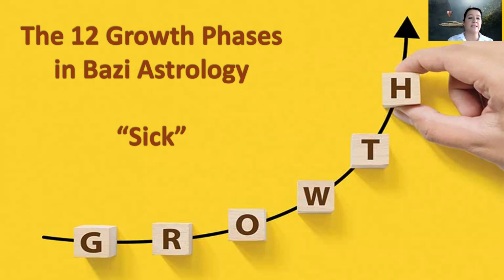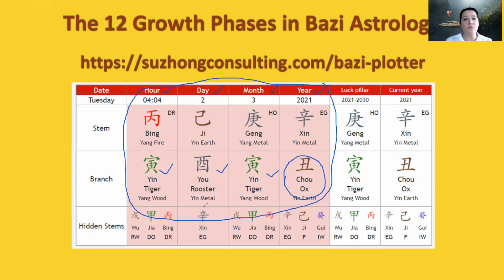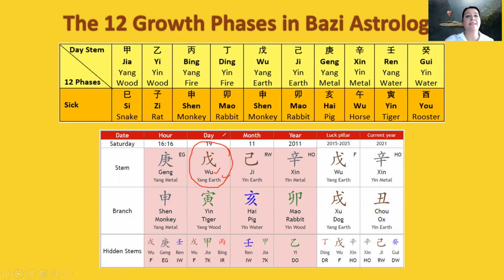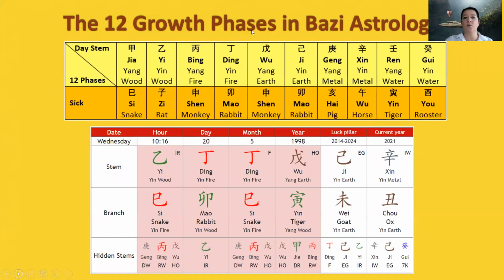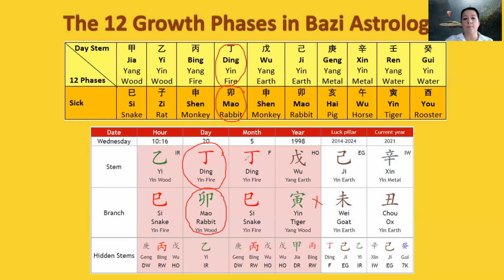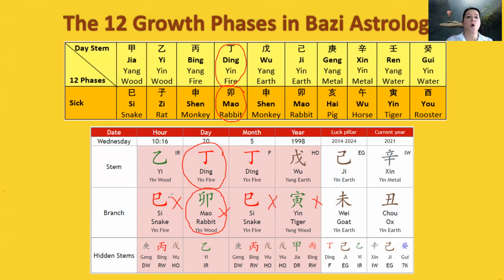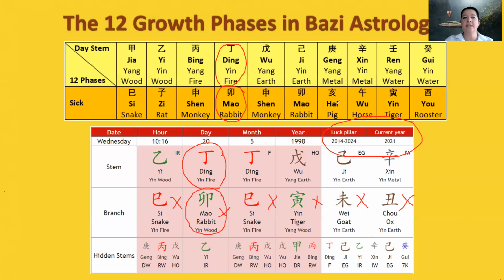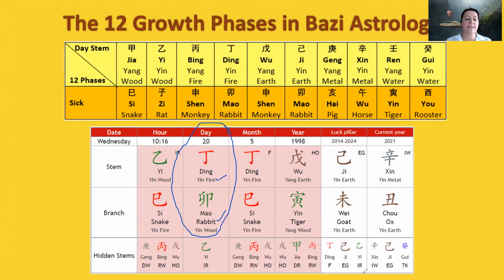The 12 Growth Phases in Bazi Astrology - Part 7 - Sick Phase